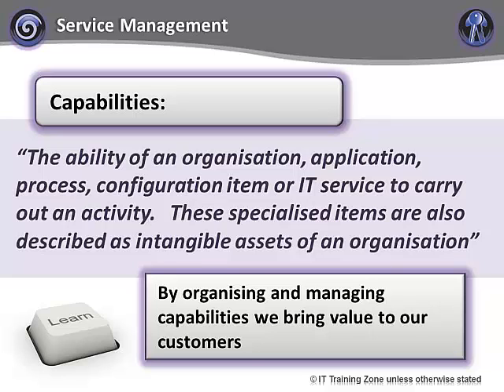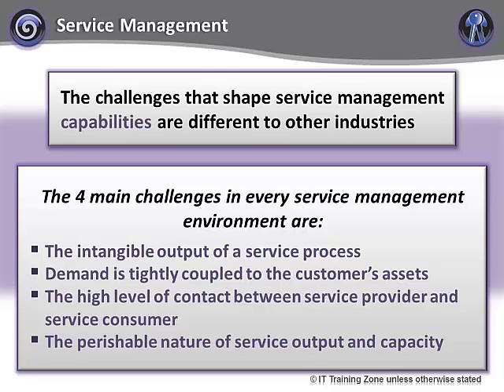ITIL Intermediate Training - Online Service Design Sampler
ITIL Online Training Video Sampler from the Online ITIL Service Design Course. This Lesson explores ITIL Service Management as a Practice. For higher quality video samples and full course details, please - the home of Online ITIL Training. Created by ITIL Experts for future ITIL Experts